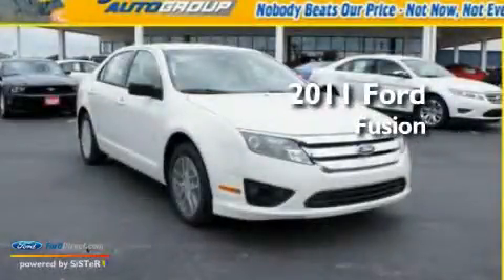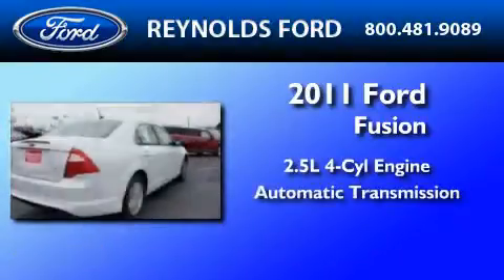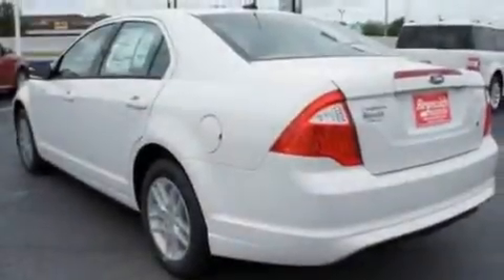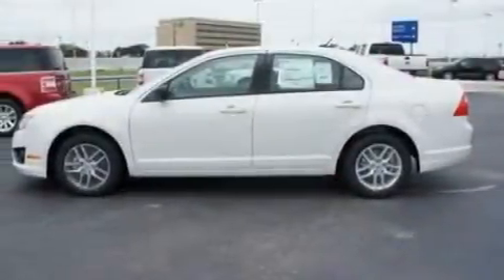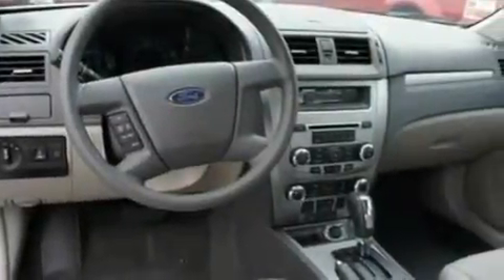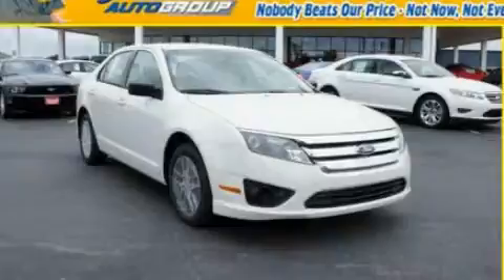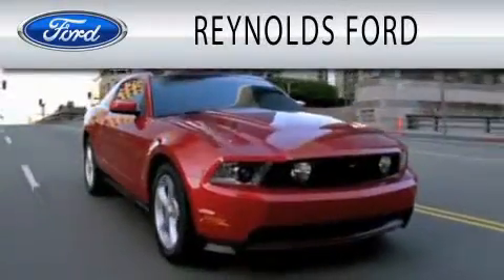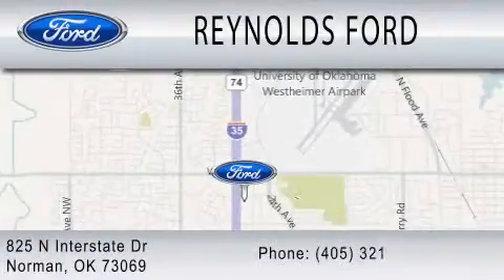2011 FORD FUSION Norman OK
Year : 2011
 Make : FORD
 Model : FUSION
 Engine : 2.5L I4
 Trans . : AUTO
 Exterior : WHITE SUEDE
 Miles : 5
 Interior : MEDIUM LIGHT STONE
 Stock : FB775